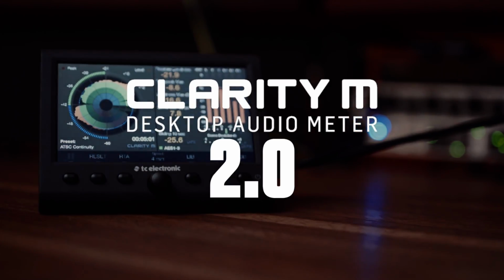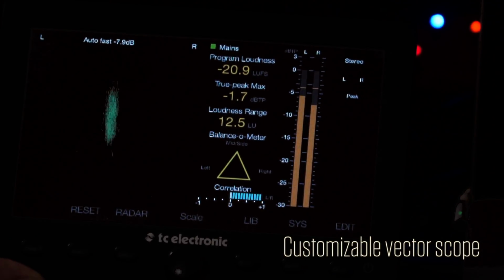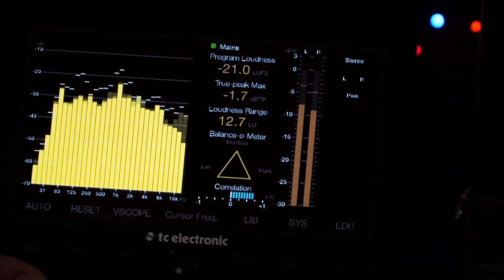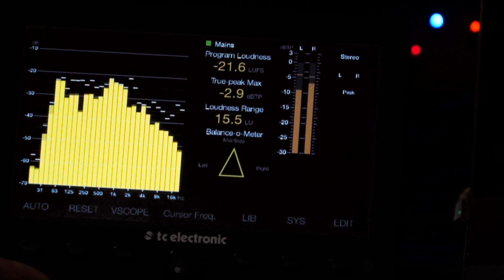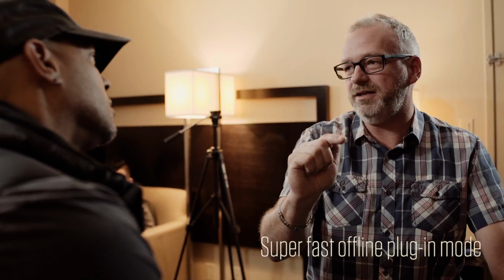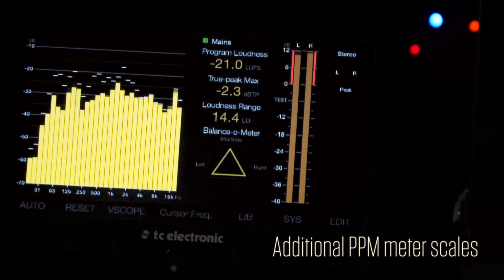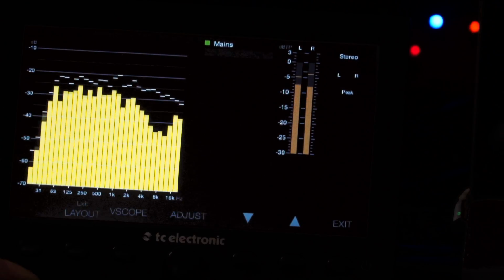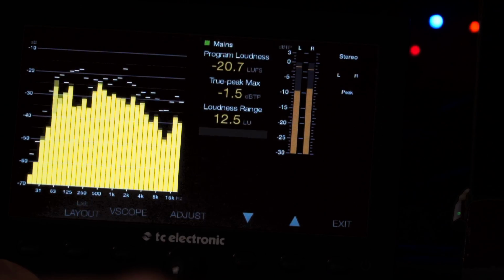Clarity M 2.0 - First impressions with Kenny Moran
Kenny Moran, two time Grammy Award nominated mixing and recording engineer, and TC's captain of studio gear run through the details of the free software update for Clarity M Desktop Audio Meter.